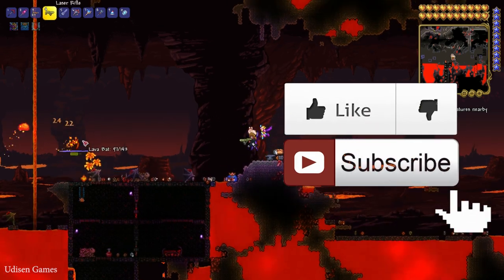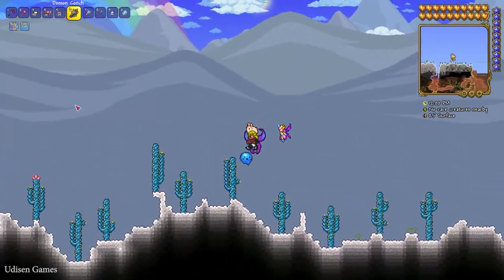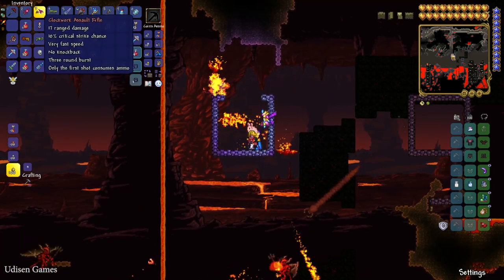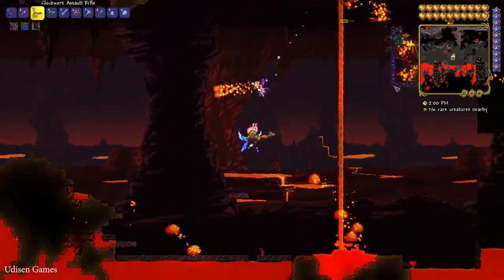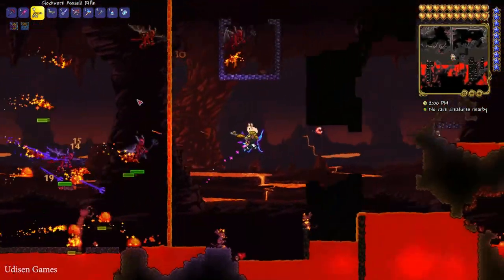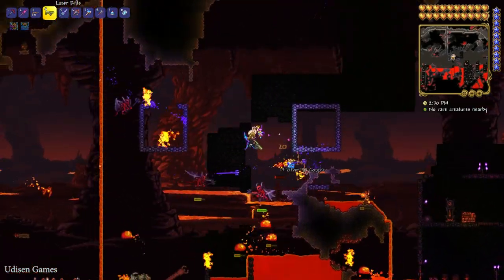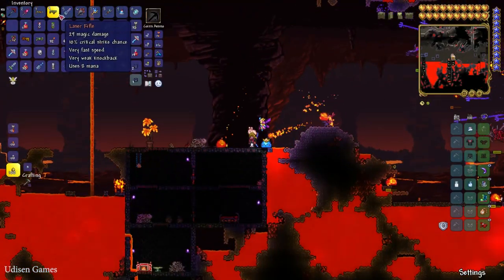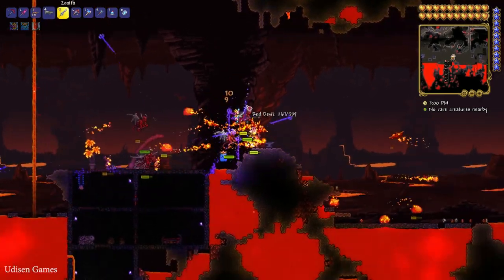Terraria how to get CLOCKWORK ASSAULT RIFLE (EASY) (2024) | Terraria how to get LASER RIFLE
Udisen Games show how to get, find Clockwork Assault Rifle & Laser Rifle in Terraria without cheats and mods! Only vanilla.